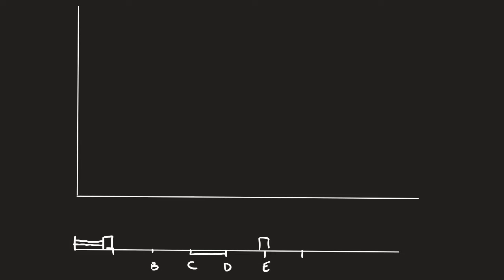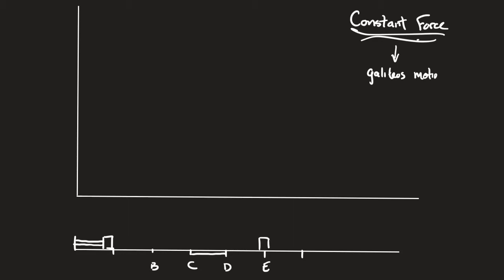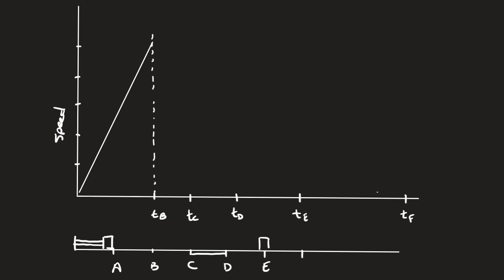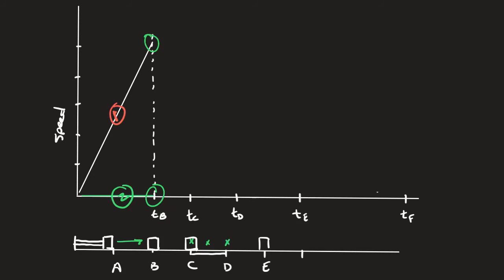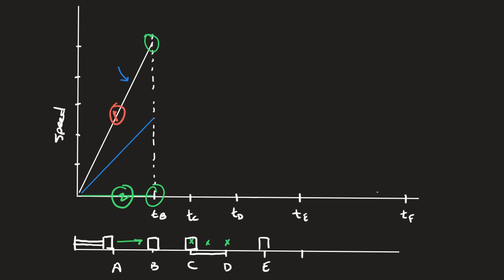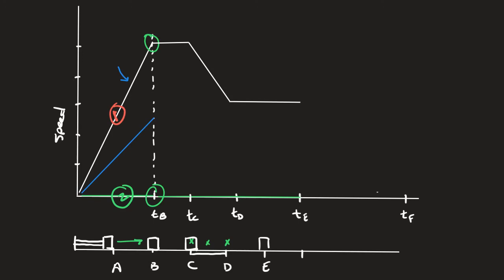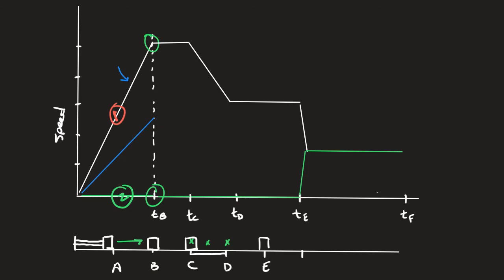2019 FRQ #1 - 5th period